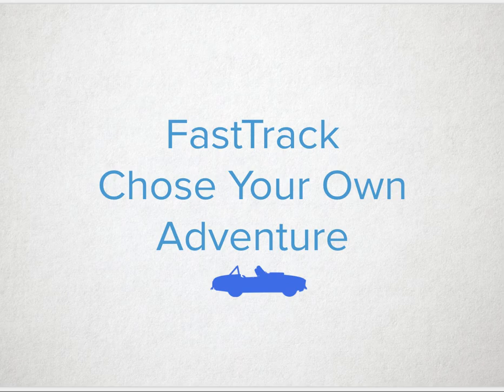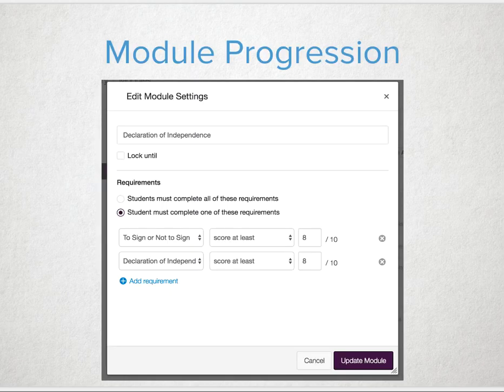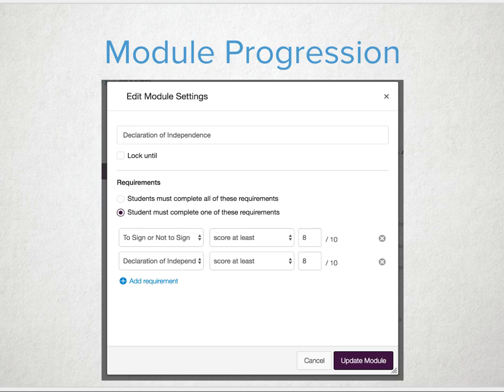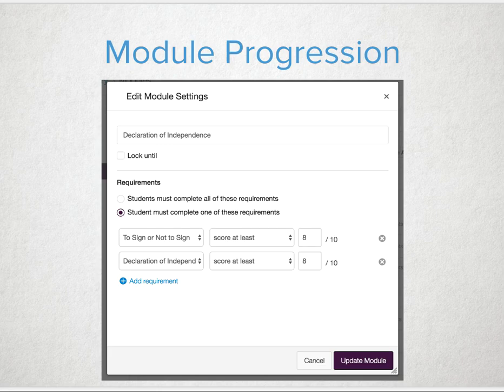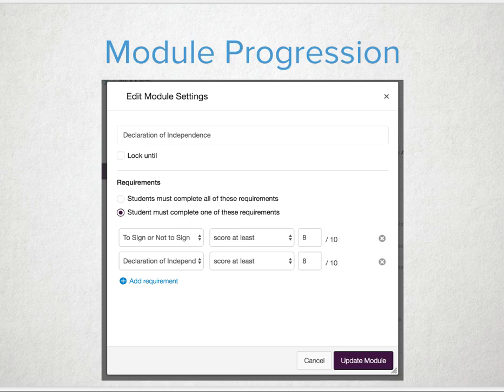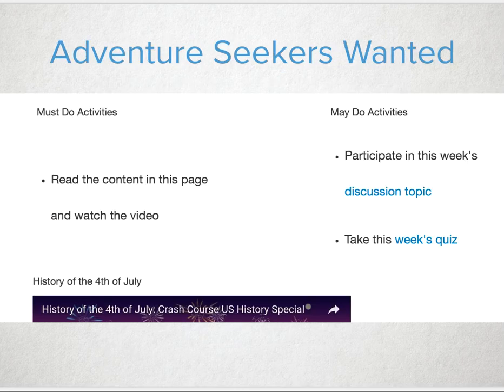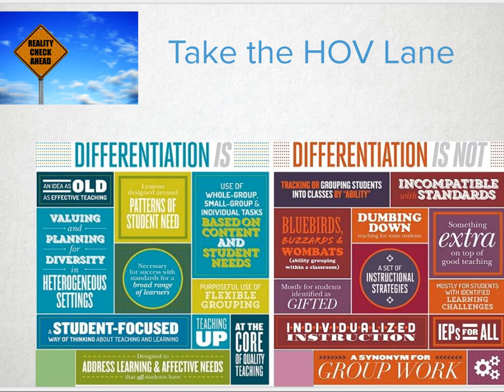Canvas FastTrack - Choose Your Own Learning Adventure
The FastTrack series is designed to help connect the SAMR model of technology integration and the tools of Canvas and how those are being used in everyday classrooms.  Episode 27 is a 2 1/2 minute video about how you can start personalizing your curriculum with modules, differentiation and progression through modules for an enhanced student learning experience.  At the Modification level of technology integration a teacher will be able to create differentiated assessments for students at different levels of their content area.  Canvas allows teachers to give students flexibility and options to what they would like to study and be assessed on.